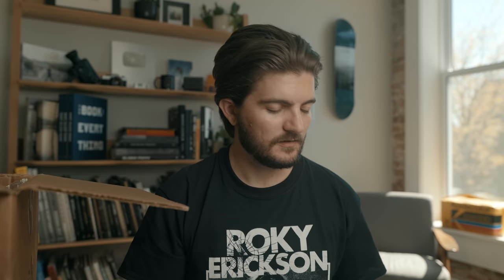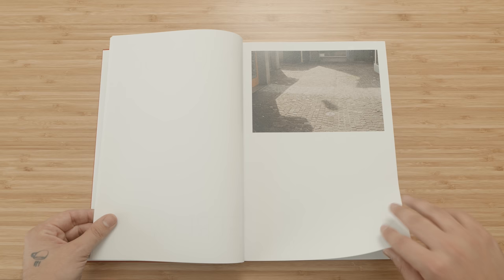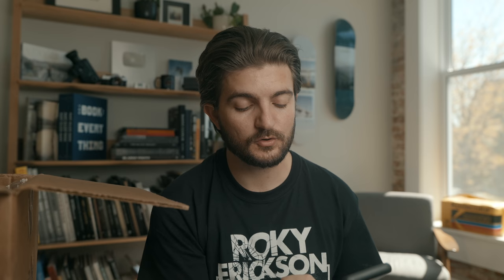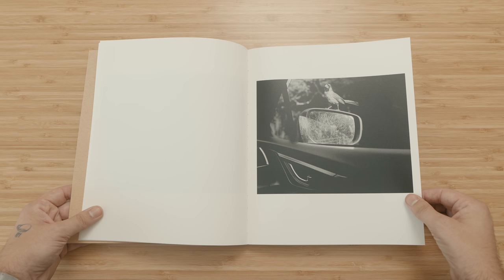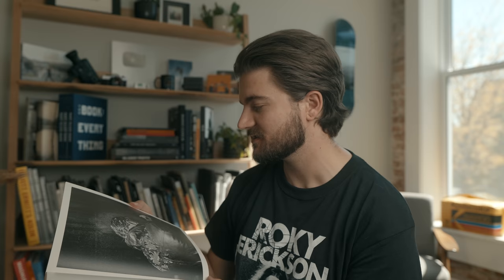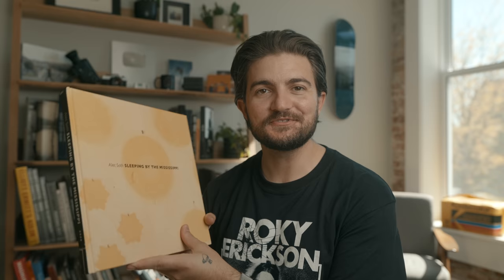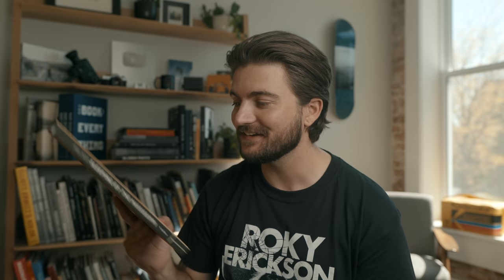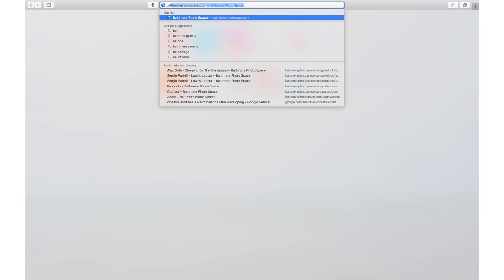buy photo books HERE | baltimore photo space